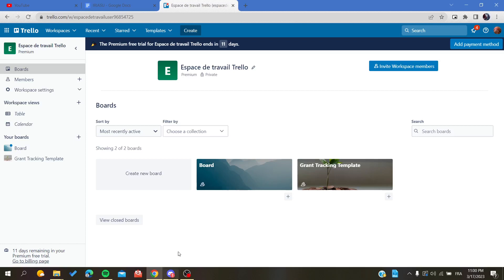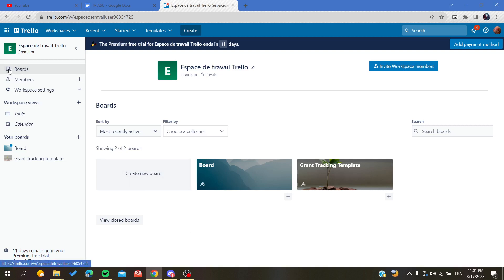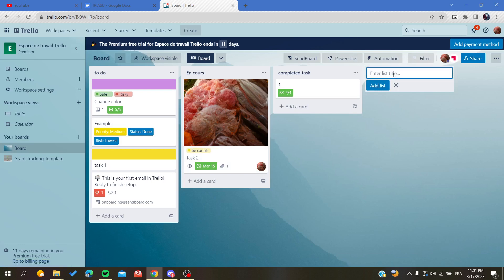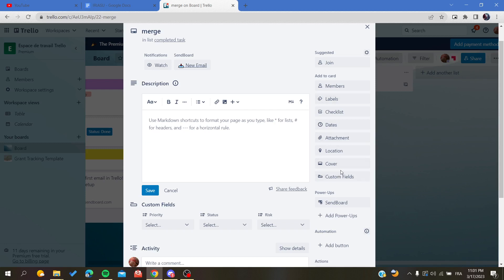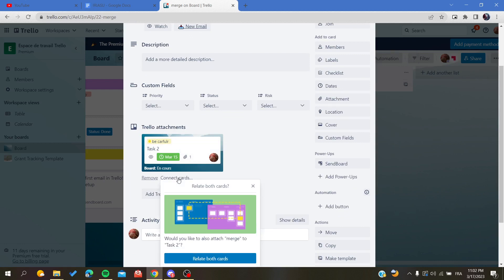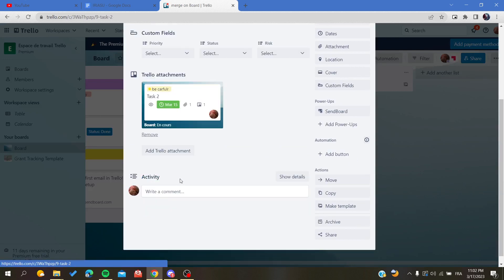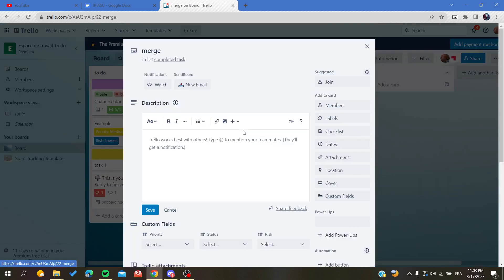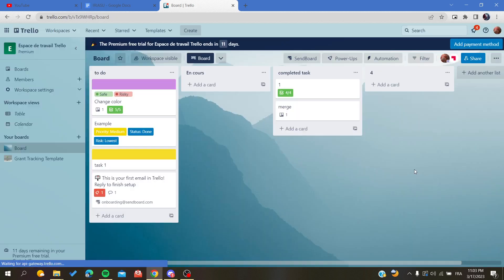How To Merge Cards Trello Tutorial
Today we talk about merge cards trello,trello tutorial,trello connect cards,how to connect trello cards together,trello sync cards across boards